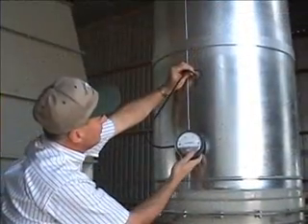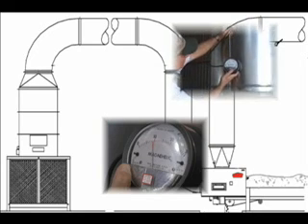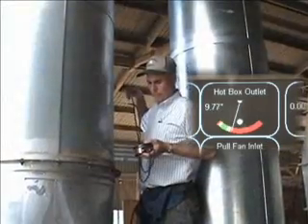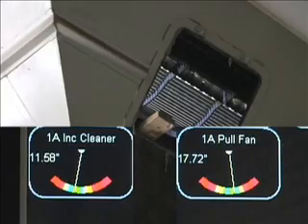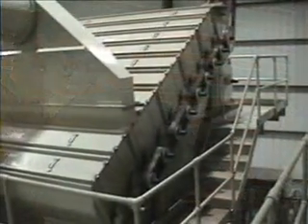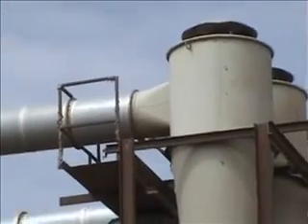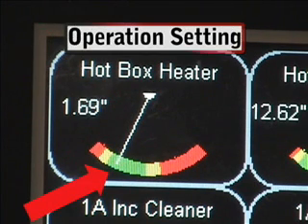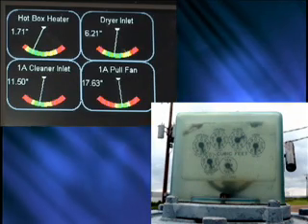Air Tools Strategies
Strategies for Air Tools sensor placement